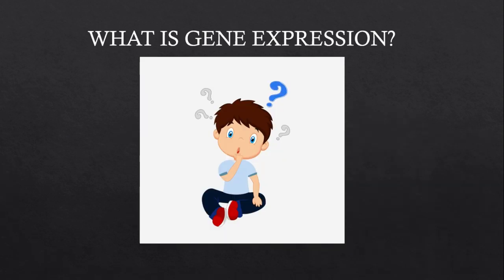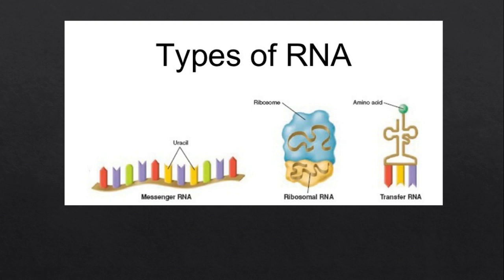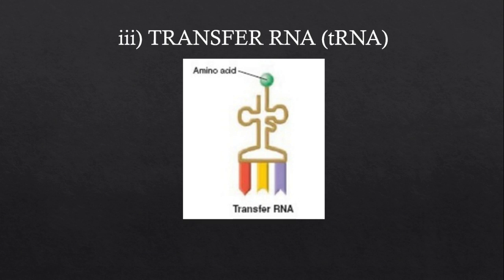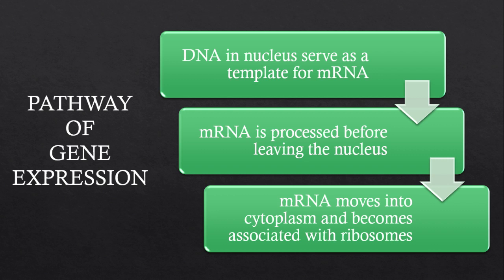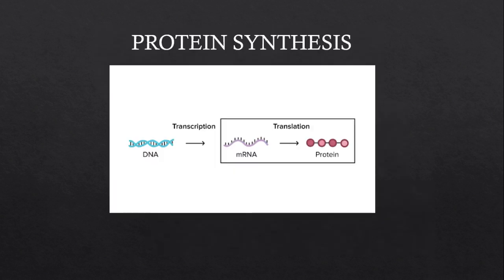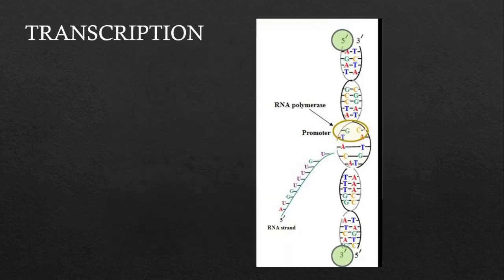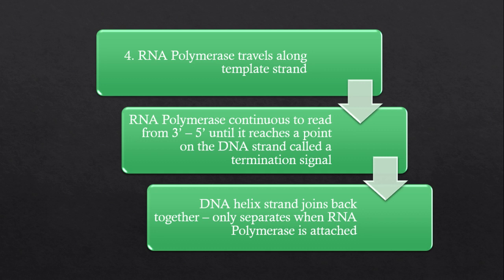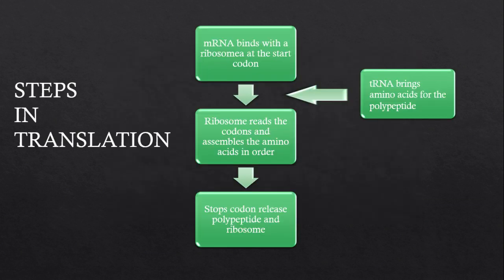GENE PROCESS : TRANSCRIPTION AND TRANSLATION